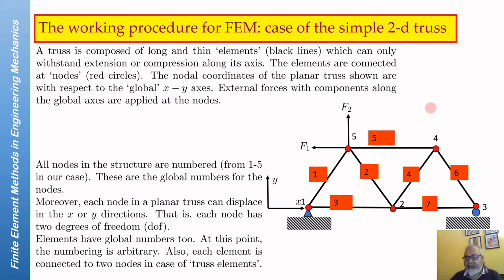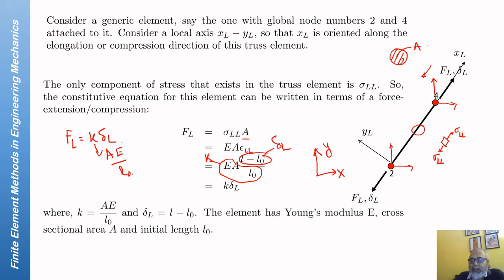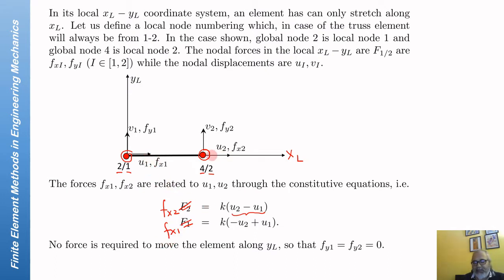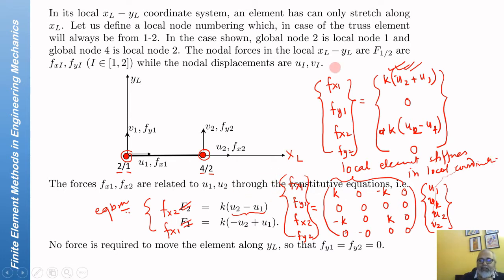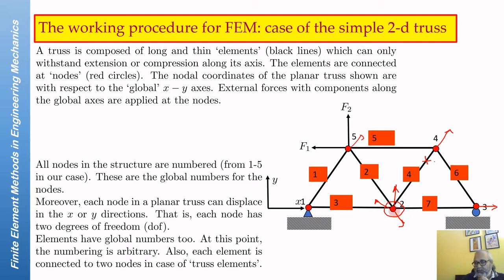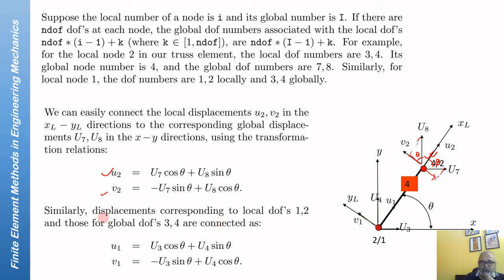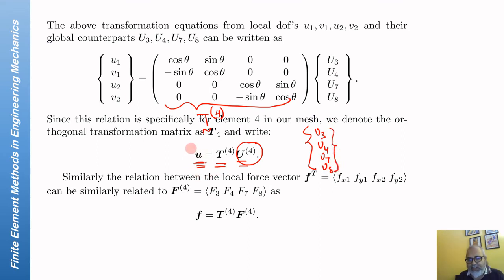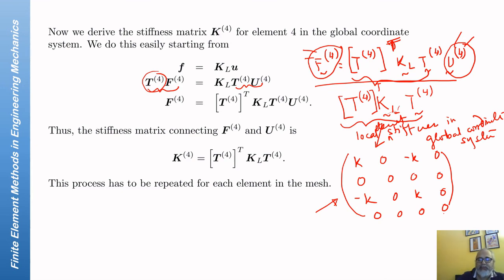The element stiffness matrix